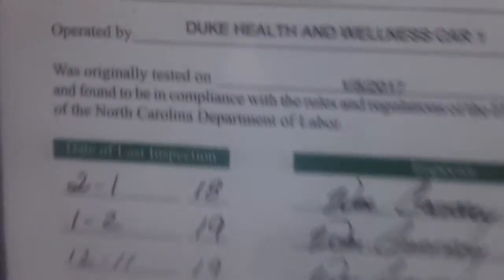Otis Series 7 Elevator At Duke University Health & Wellness Center, Durham NC